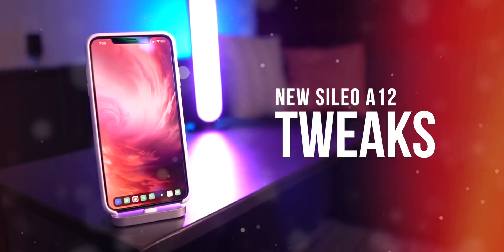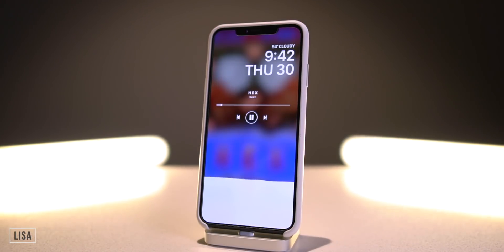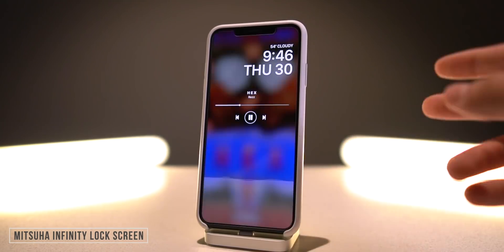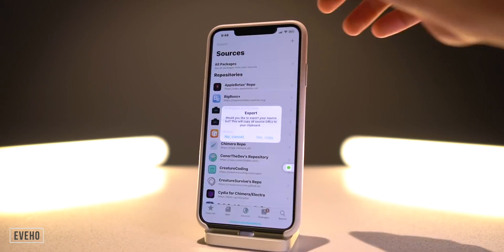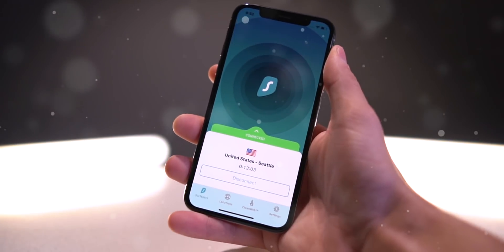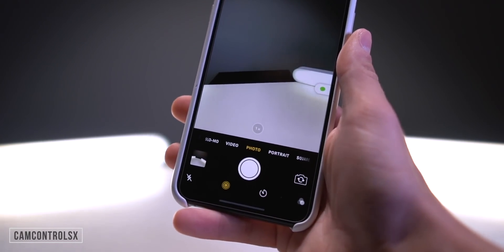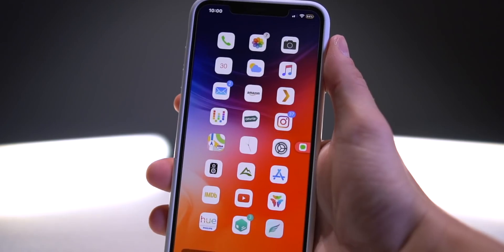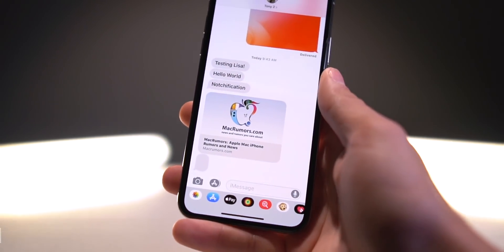Top 15 NEW iOS 12 Jailbreak Tweaks for A12! (Best Sileo & Cydia Tweaks #8)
Top iOS 12 Jailbreak Tweaks for A12 Chimera Jailbreak - NEW Cydia Tweaks  (May 31st) Sileo Tweaks for iPhone XS Max & iPhone XR!

---  ---  ---  --- --- --- Chimera Jailbreak Tweaks Series ---  ---  ---  --- --- ---

 this video contains paid product placement